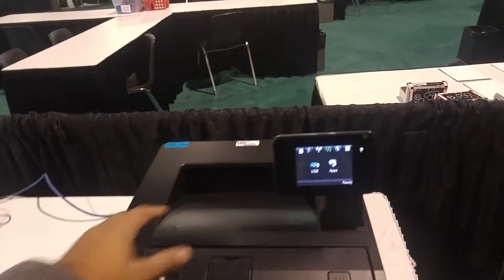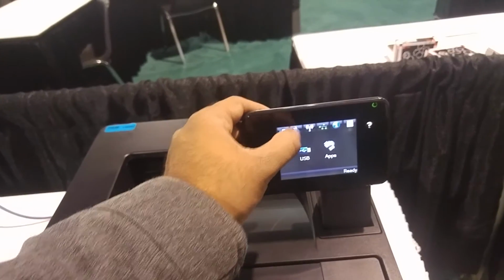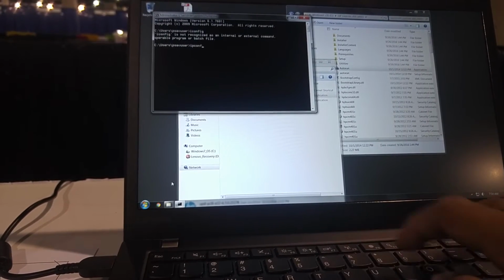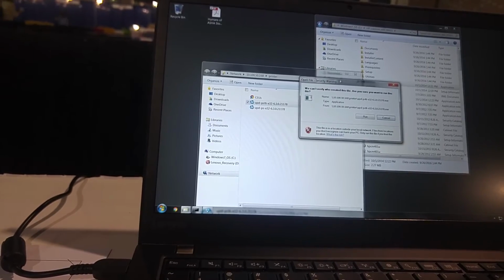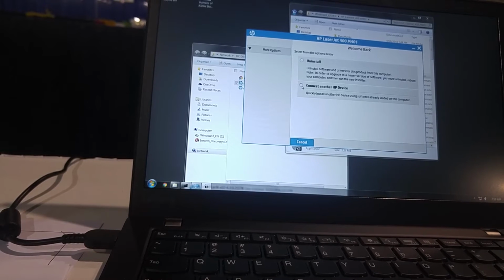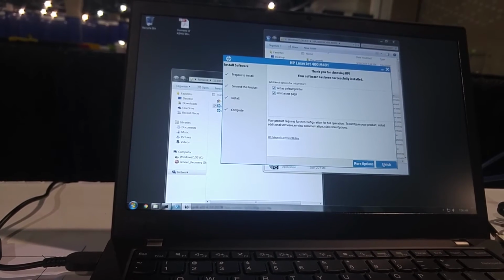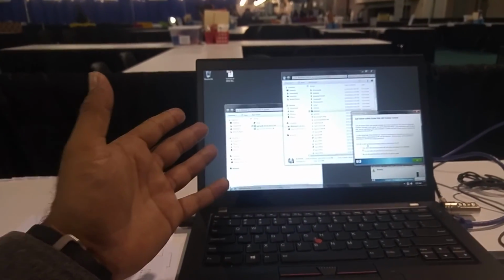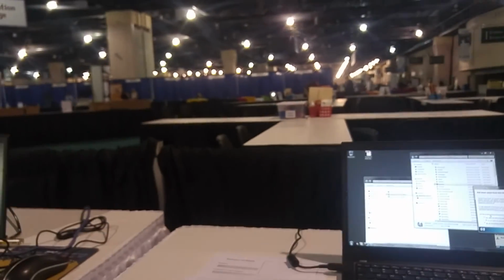How to connect network Printer real world scenario